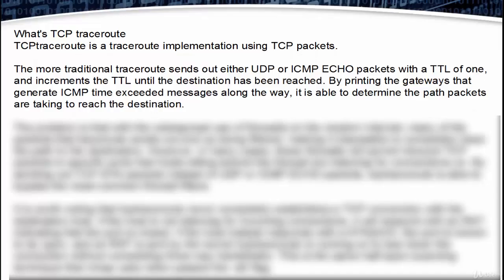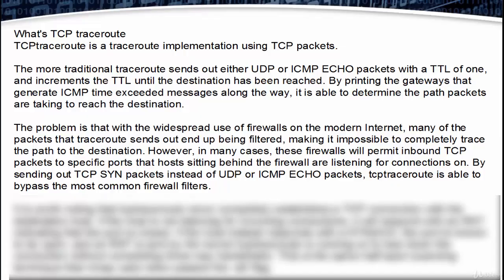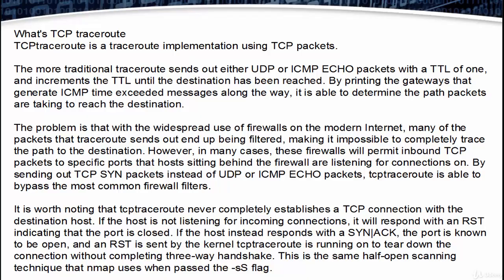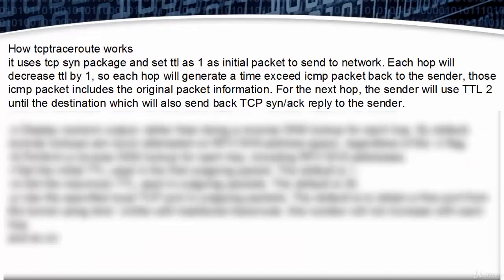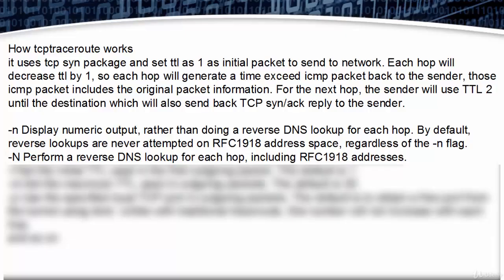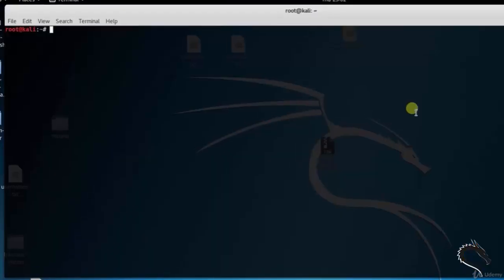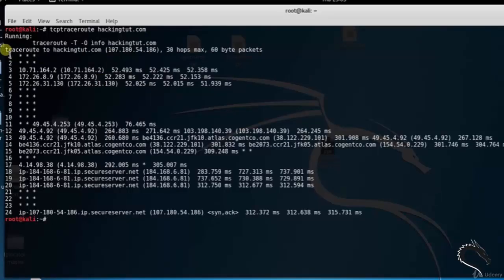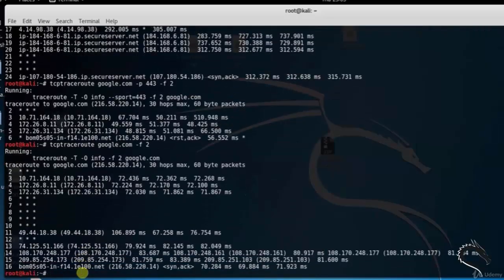12. tcptraceroute Information Gathering Tool | Network Path Discovery Explained by Digital Gyan Hub✅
12 tcptraceroute   Information Gathering Tool
tcptraceroute Information Gathering Tool | Network Path Discovery Explained by || Digital Gyan Hub || ✅

In this video, you’ll learn how to use tcptraceroute, a powerful information gathering and network path discovery tool.
Unlike traditional traceroute, tcptraceroute uses TCP packets, making it effective in networks where ICMP traffic is blocked by firewalls.

What you’ll learn in this video:
✔ What tcptraceroute is and why it’s used
✔ Difference between traceroute and tcptraceroute
✔ How tcptraceroute works behind the scenes
✔ Discovering network paths and hops
✔ Practical information gathering examples
✔ Real-world cybersecurity and troubleshooting use cases

This tutorial is useful for ethical hacking learners, penetration testers, network engineers, and cybersecurity students.